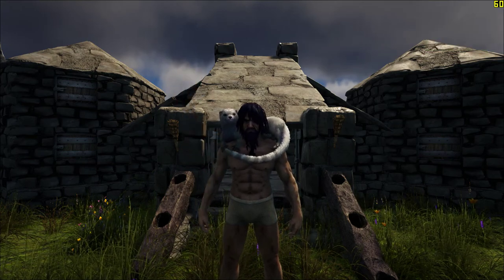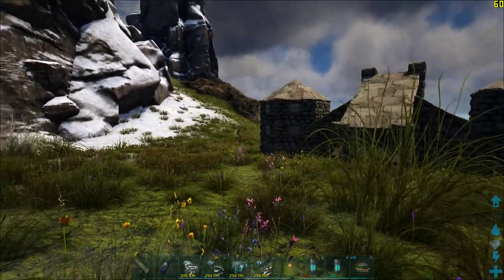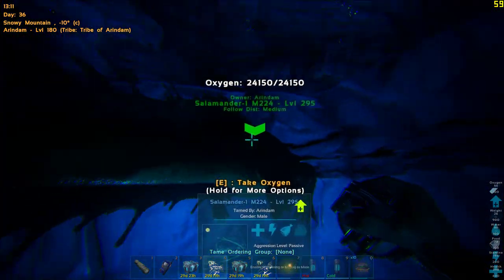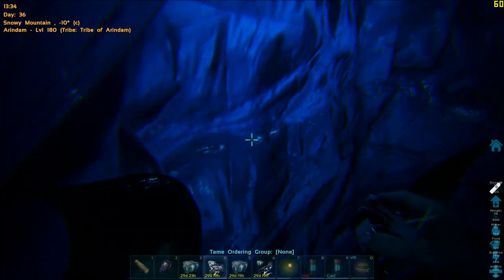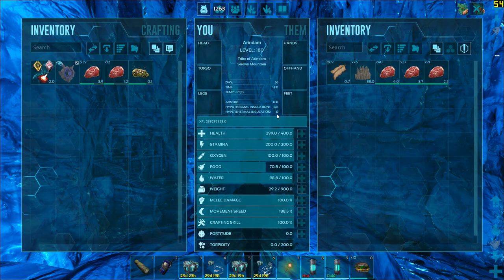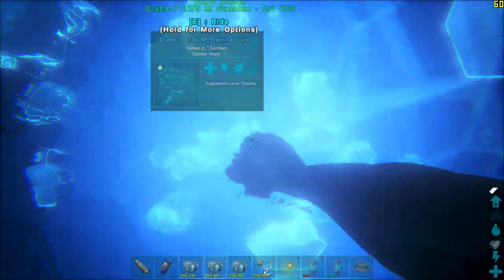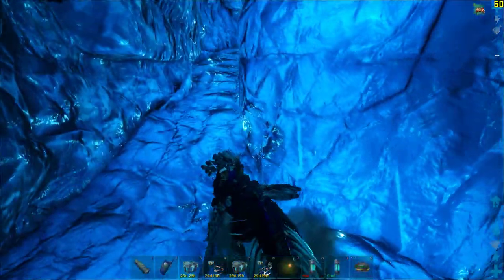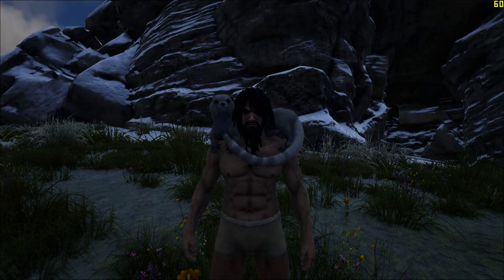Ark Center - SOLO ARTIFACT OF THE DEVOURER from North Ice Cave, Full Naked (Easiest Way) - S2E190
SOLO 2021 guide on How to Get the Artifact of the Devourer on The Center Map from the North Ice Cave completely naked using only Diplocaulus, Rock Drake & Otter.

Dinos Used: Diplocaulus, Rock Drake & Otter
Artifact: Artifact of the Devourer
Cave: North Ice Cave
Map: The Center
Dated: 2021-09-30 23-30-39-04